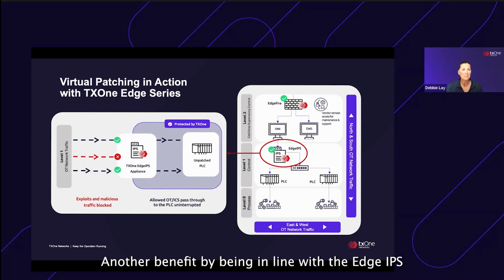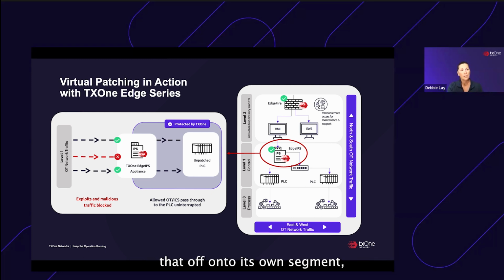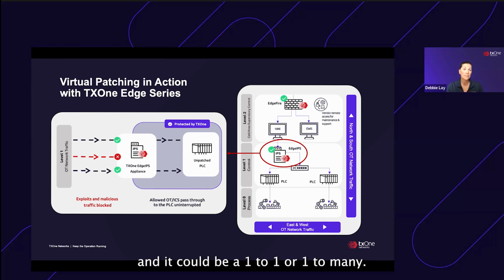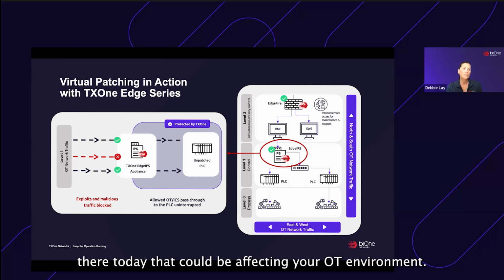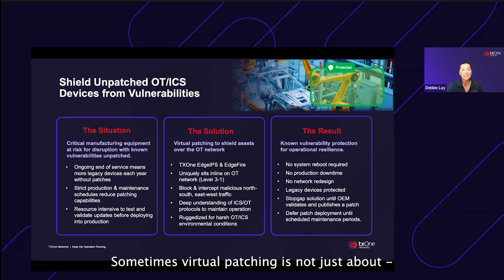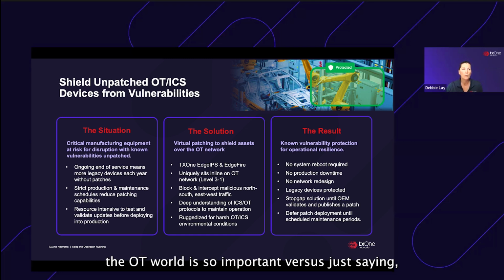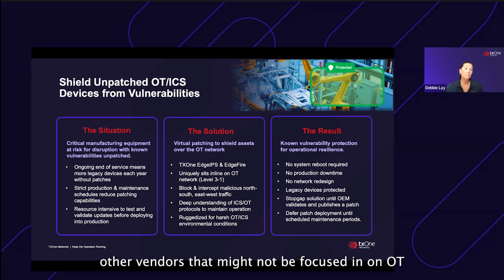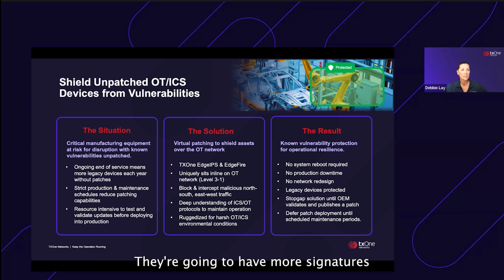Virtual Patching in OT with TXOne Edge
With TXOne EdgeIPS, businesses can protect the legacy and modern manufacturing equipment on their OT network from known vulnerabilities through virtual patching. An in-line deployment of TXOne Edge will secure your OT environment without any need for downtime or disruption to production.